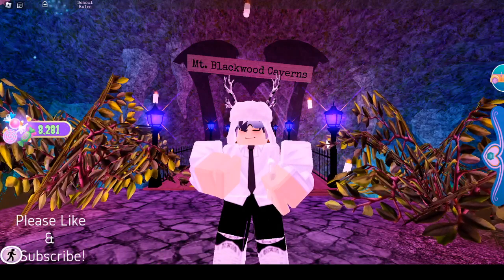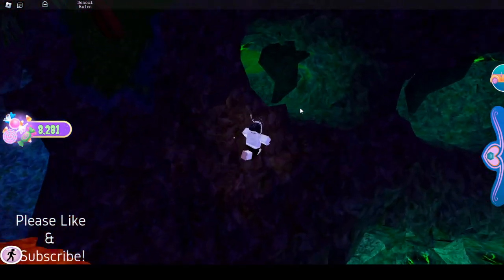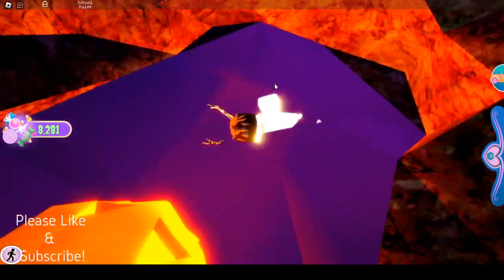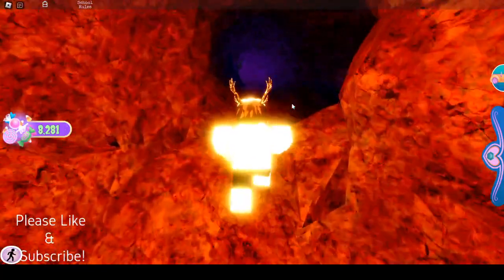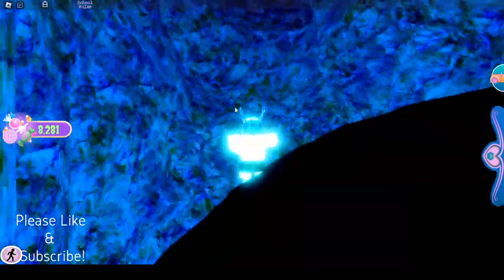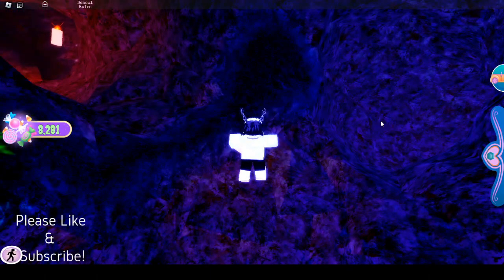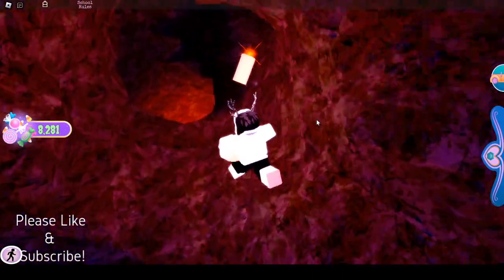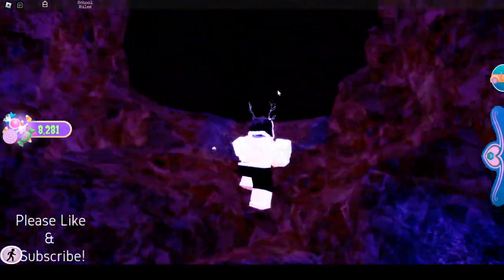HOW TO FIND Steampunk Aerotechnic Wings and 2000 Candy Chest - Royale High Halloween Maze Tutorial!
In this video I show you how to find the Steampunk Aerotechnic Wings and 2000 Candy Chest in the Roblox Royale High Halloween 2022 Mt Blackwood Caverns Maze.